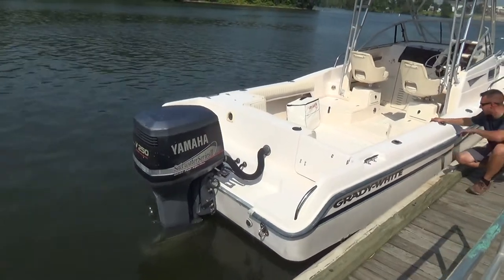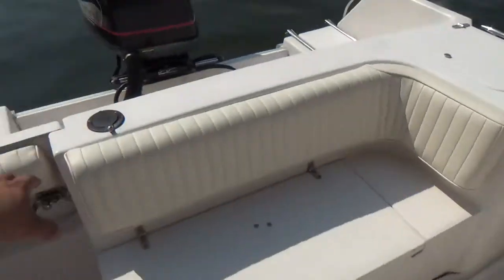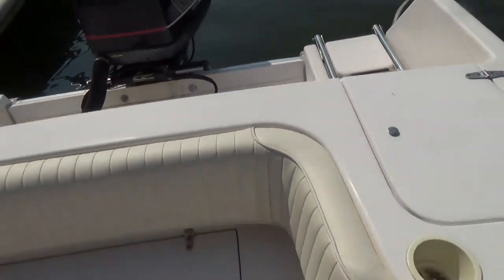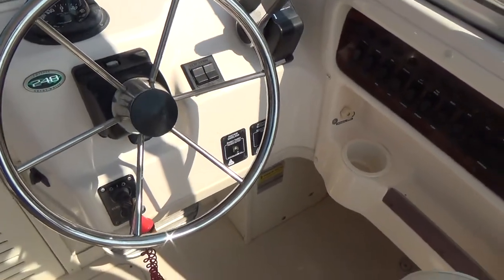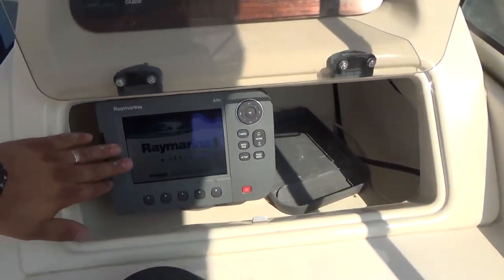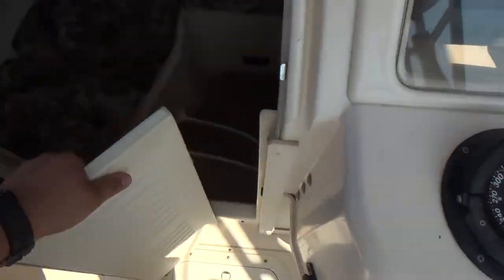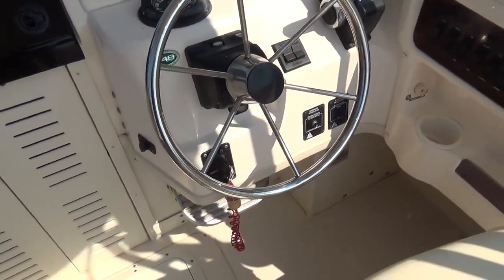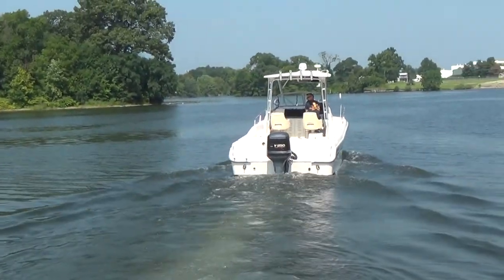2000 Grady White 248 Voyager